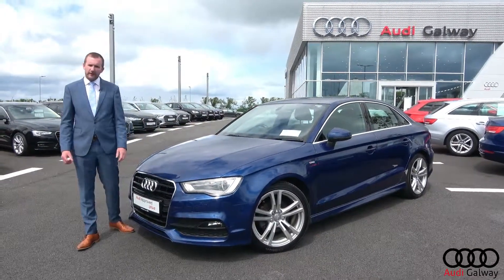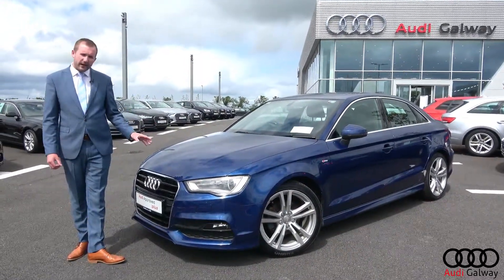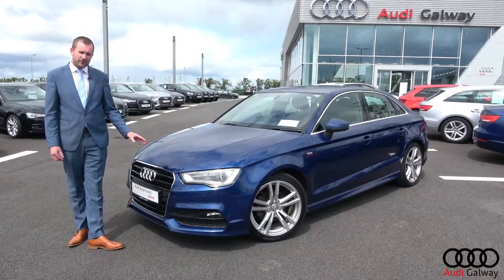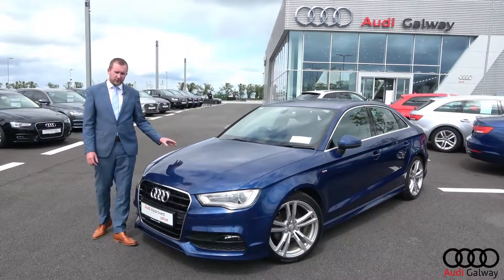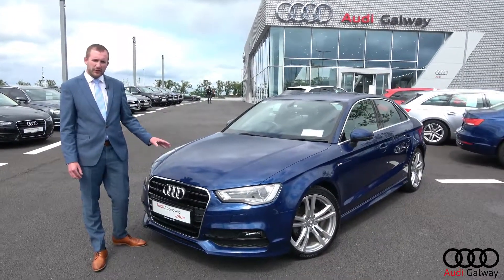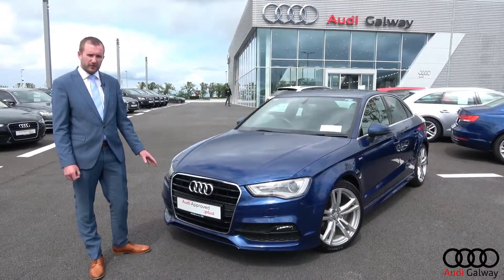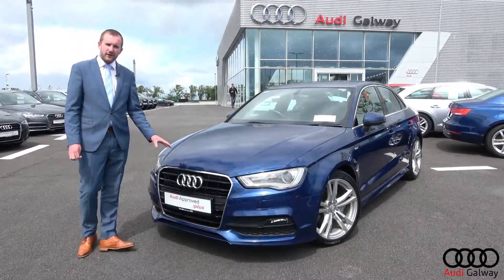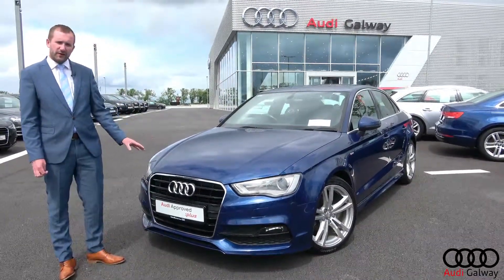CMG AUDI GALWAY: CAR OF THE WEEK! 2016 A3 S LINE SALOON